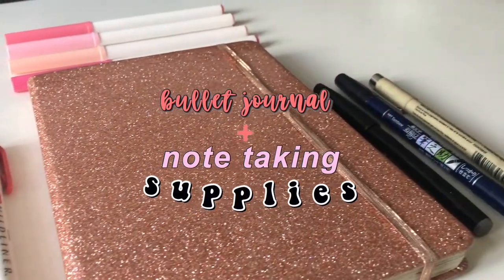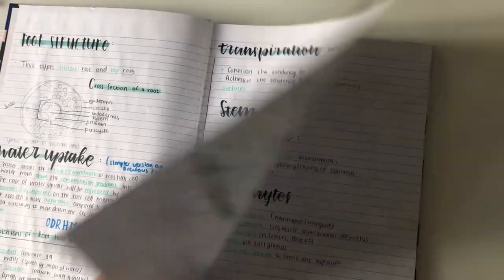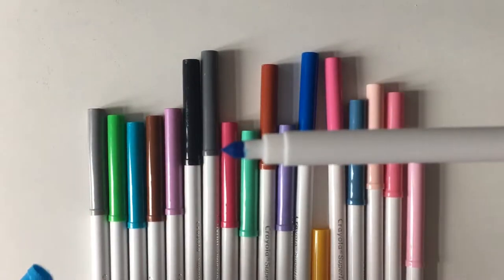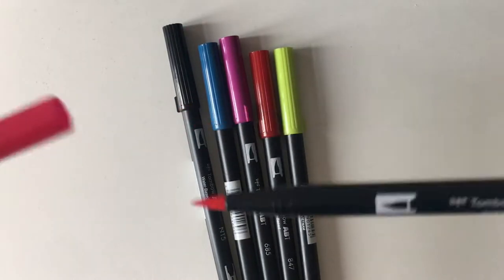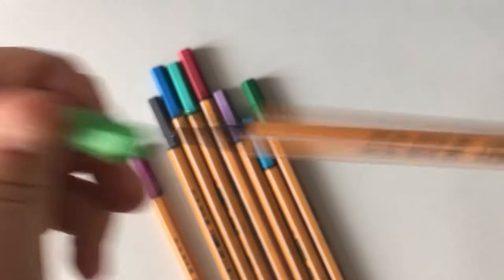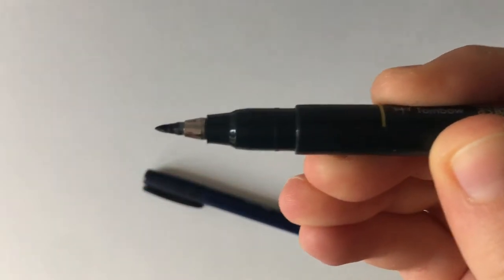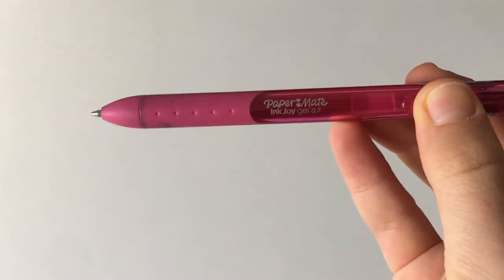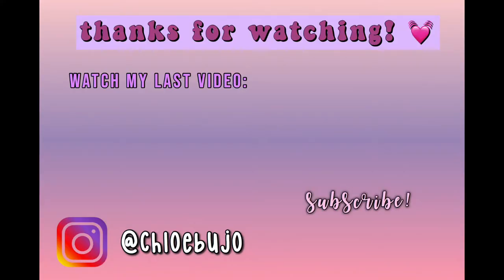BULLET JOURNAL AND NOTE TAKING ESSENTIALS 2019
Hi guys! This video explains all about my bullet journal and note taking supplies that I use a lot of the time, and I recommend to other people. I hope you find it useful!

LINKS
Bullet Journal (from South Africa): I can't find this on their website, sorry!
PaperMate Inkjoy Gel pen: Sorry, I don't know where I got this from!
Sharpener: Sorry, I don't know where I got this from! I think it was from Makro in South Africa